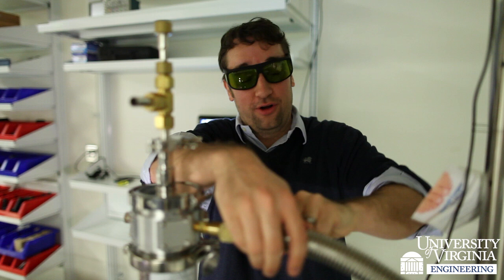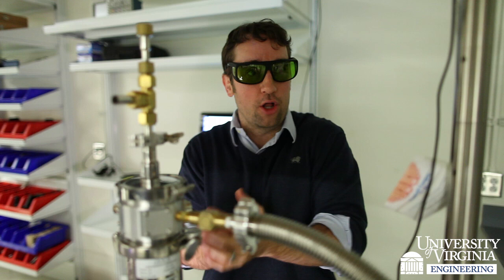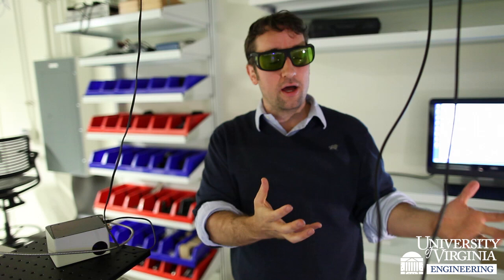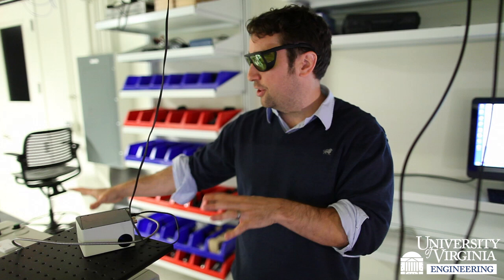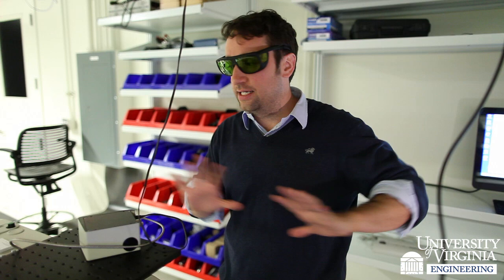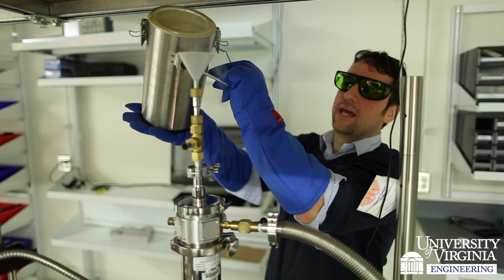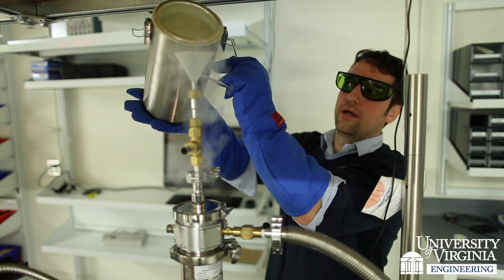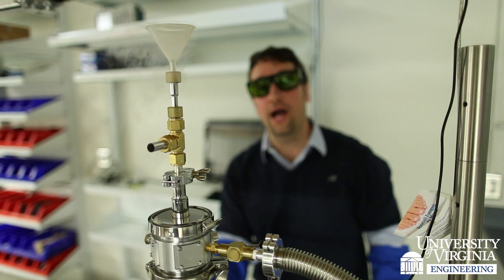Professor Patrick Hopkins - Heat Transfer Research